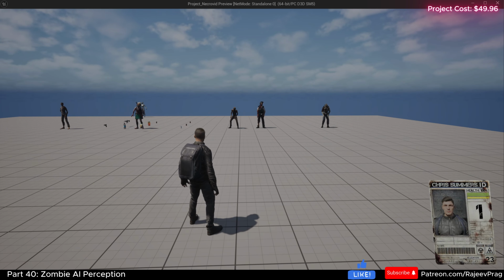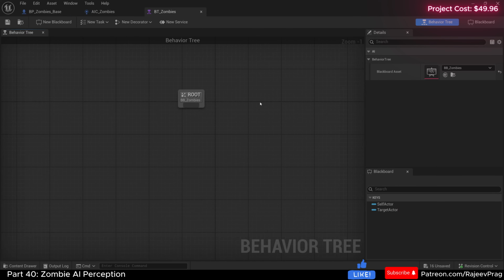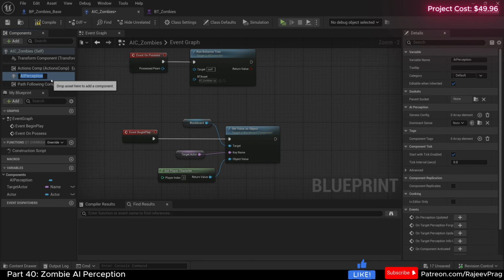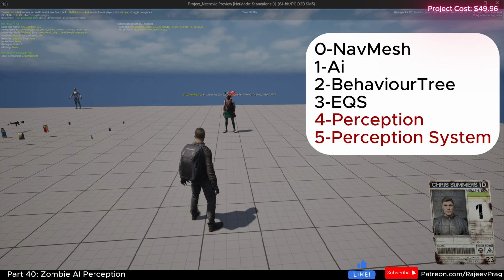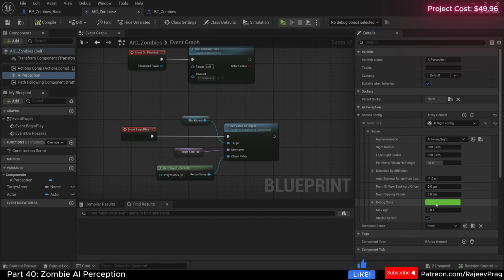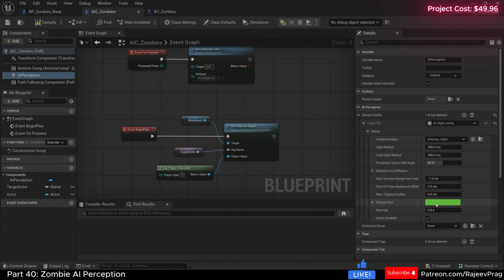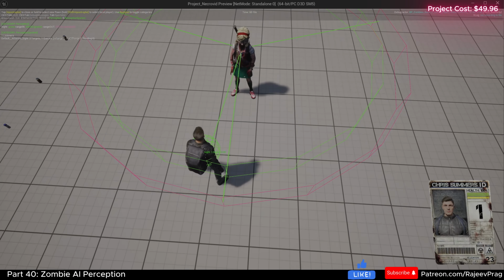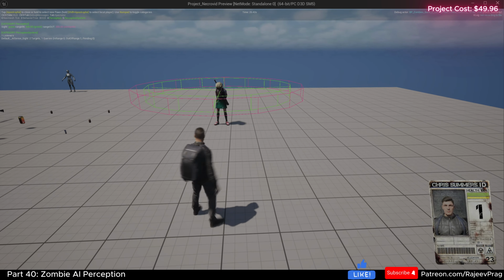Part 40: AI Perception Defined| Hybrid-Zombie Shooter | Full Course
In this tutorial, I will be doing my best to explain the AI Perception system as simple as it can be. This is a 2-part video and Part 41 will contain the actual functions.